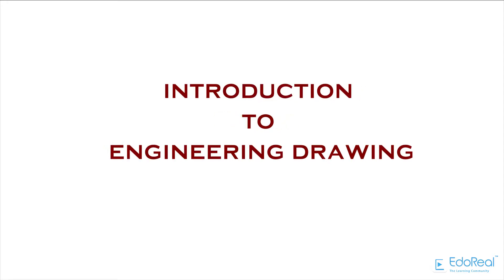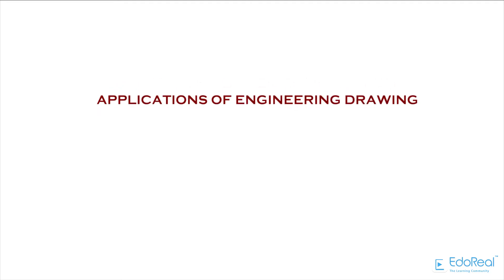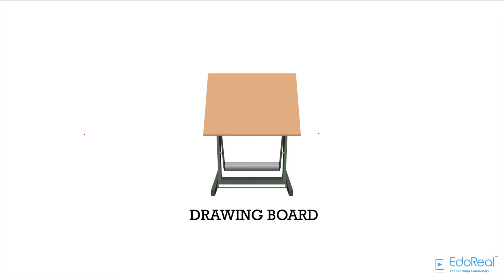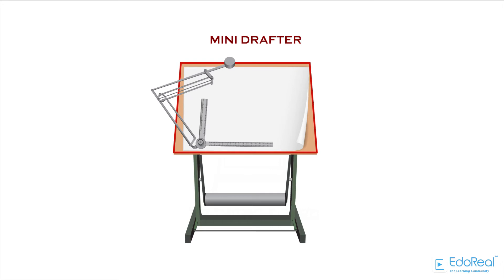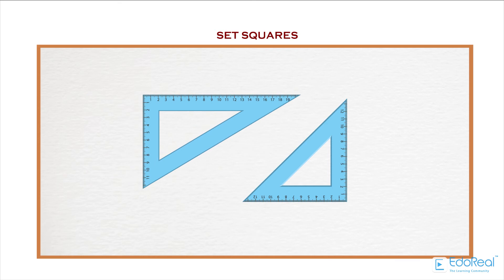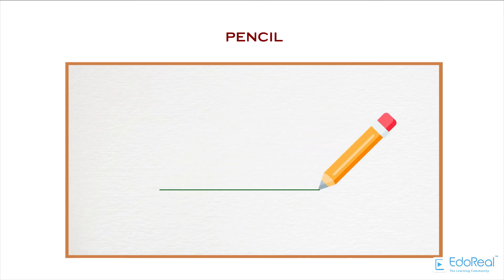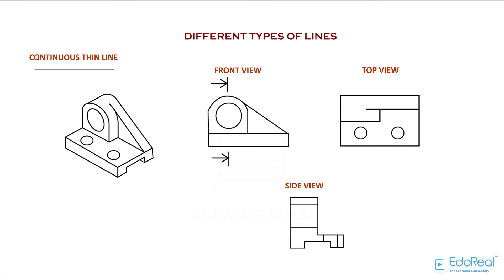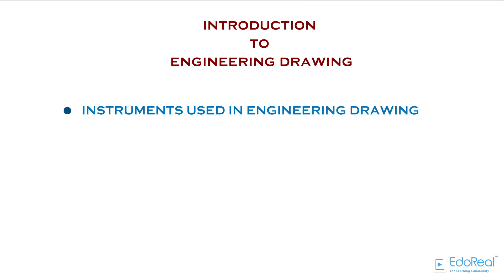Introduction to Engineering Drawing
Let's first see the Introduction to Engineering Drawing.

This course or playlist explains the fundamentals of Engineering Drawing | Graphics in a detailed manner for engineers and students as well. This was made with full of animation to get clear visual understanding.